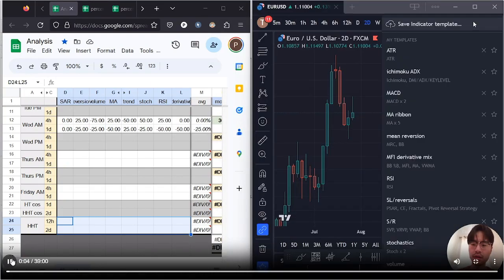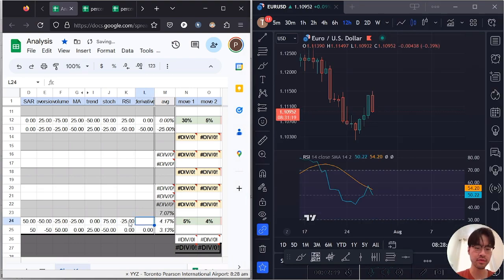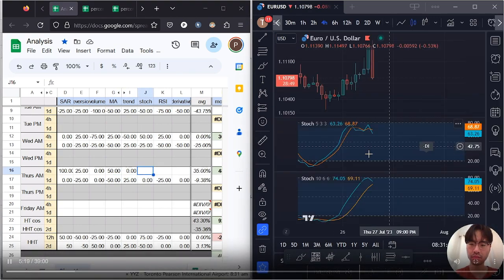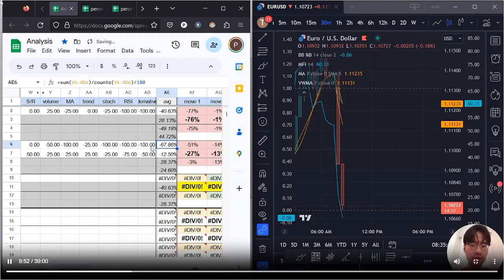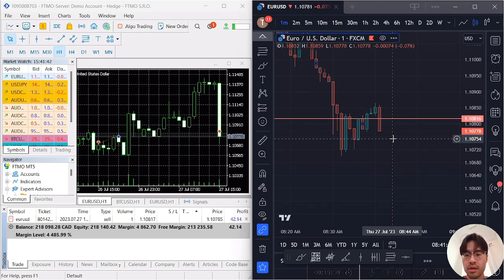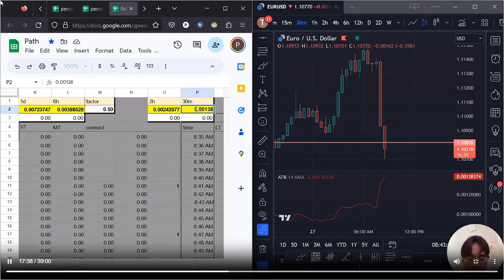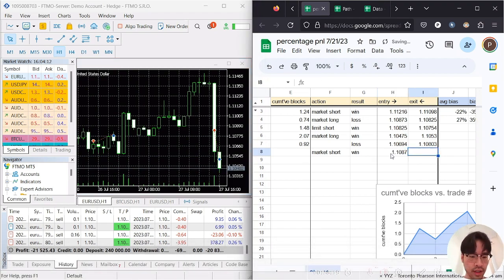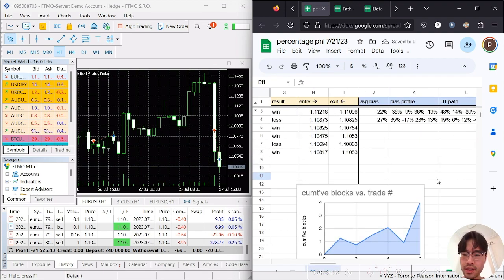Live trading EUR/USD, Thursday 7/27/23, +236 pips. I made $378!